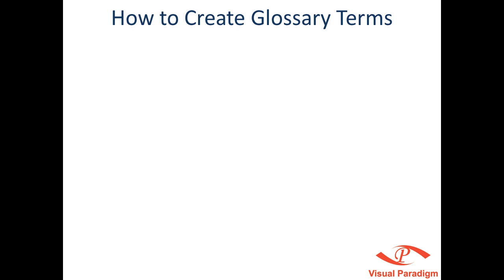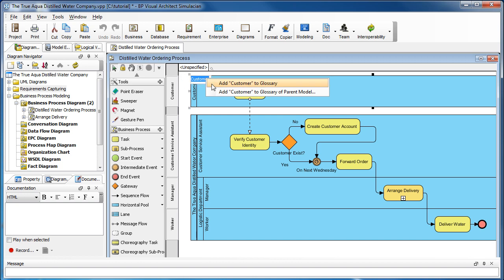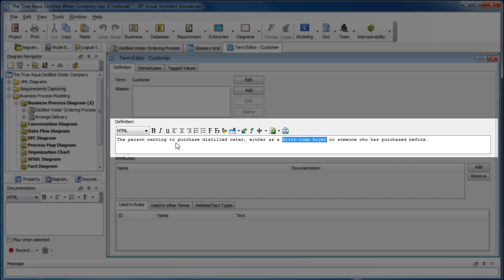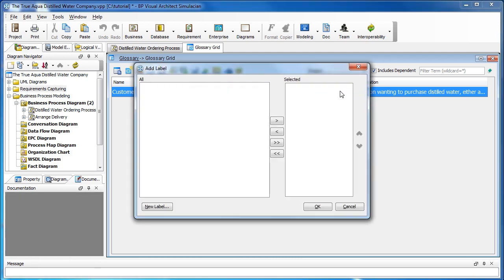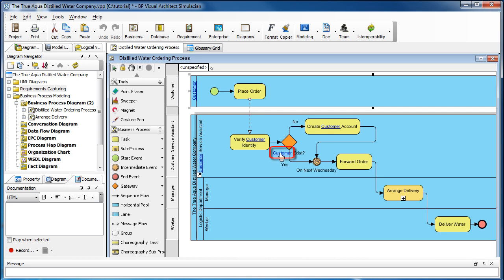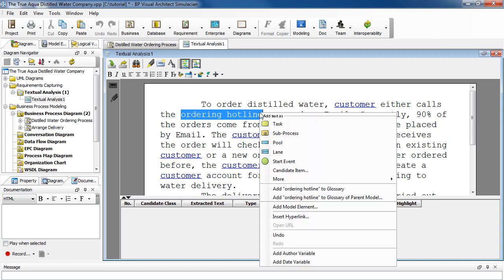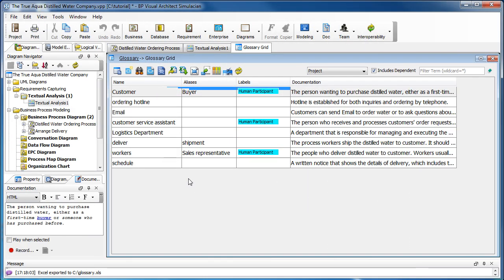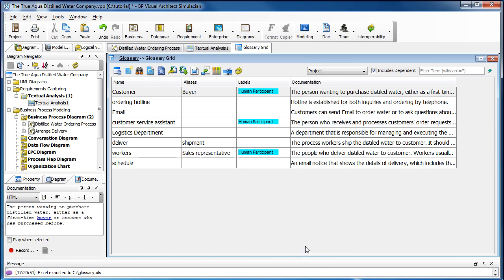Create Glossary Terms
This tutorial will show you how to create glossary terms from Business Process Diagram and Textual Analysis using Visual Paradigm.

Read this tutorial in text.